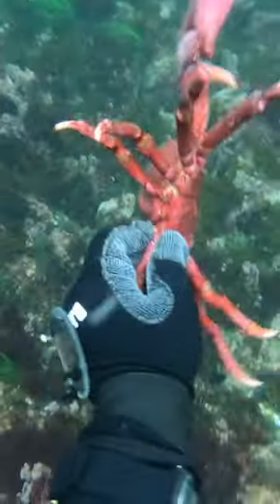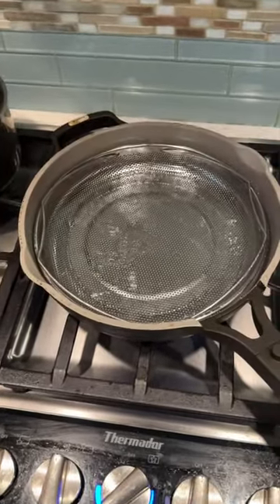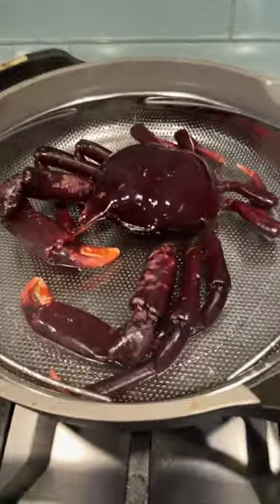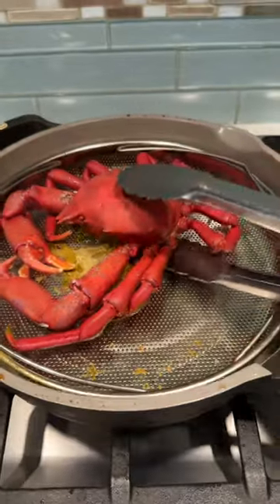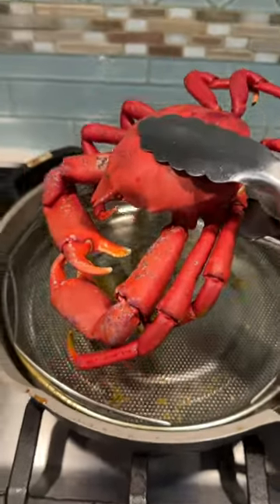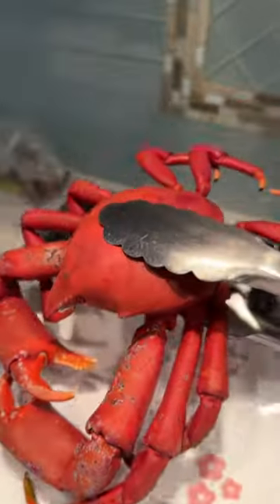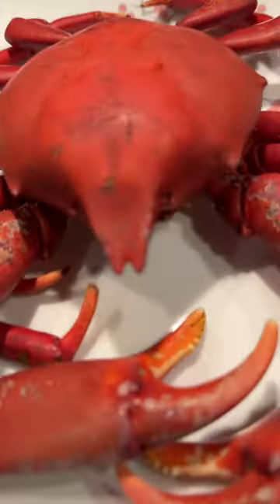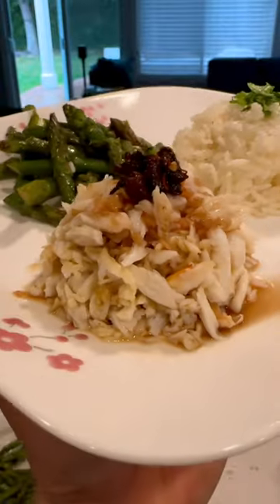Kelp Crab • Catch-n-Cook!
This was my first kelp crab!  I've always wondered if they were any good to eat and my buddies have said they are so i decided to find out for myself...  They weren't wrong!  Enjoy!